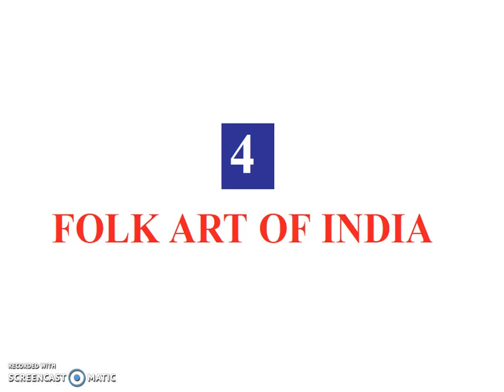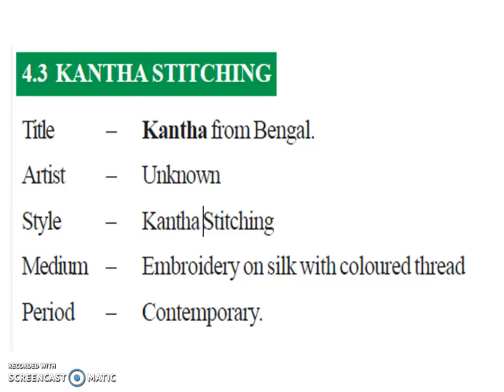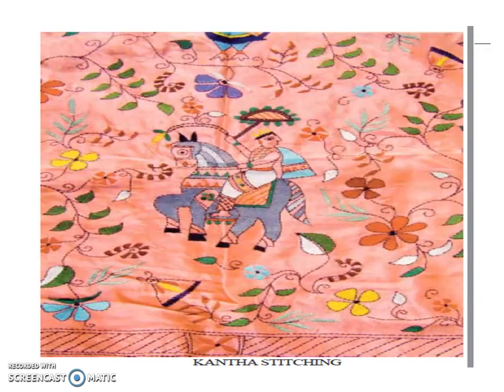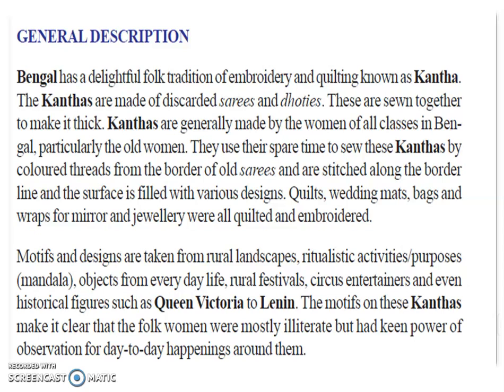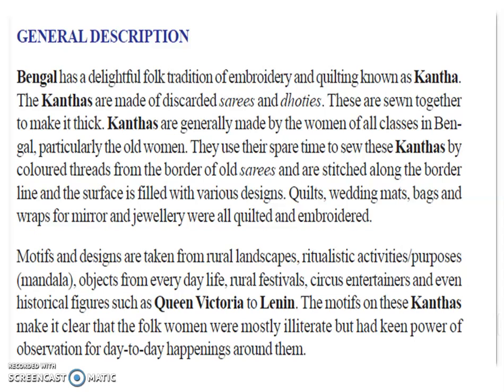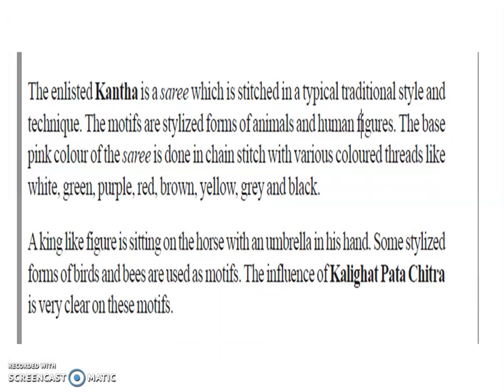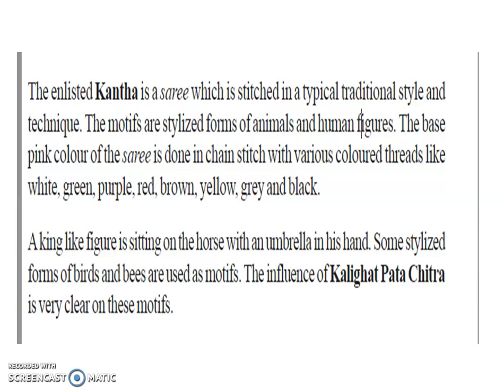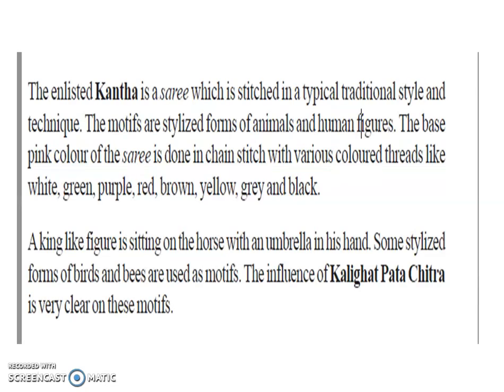NIOS Class 10th Painting Chapter 4 - Part-3 FOLK ART OF INDIA